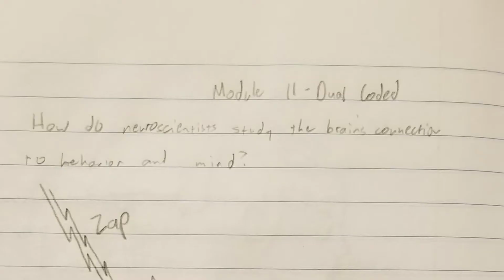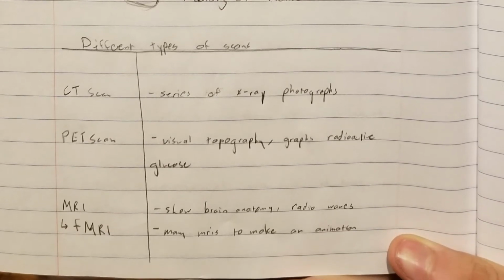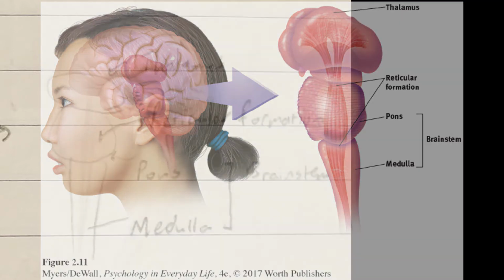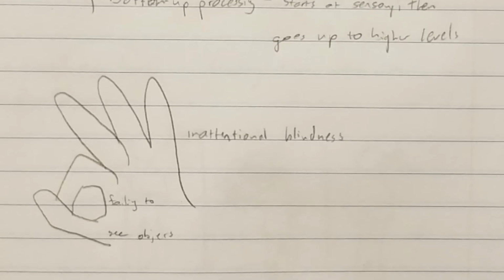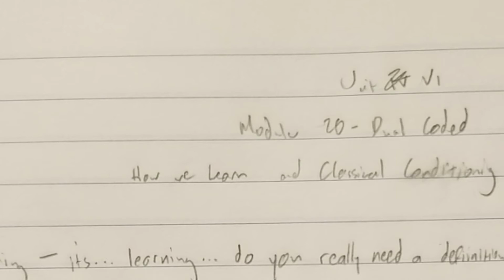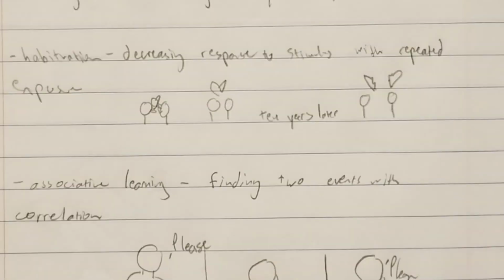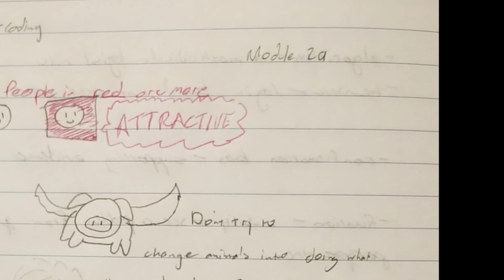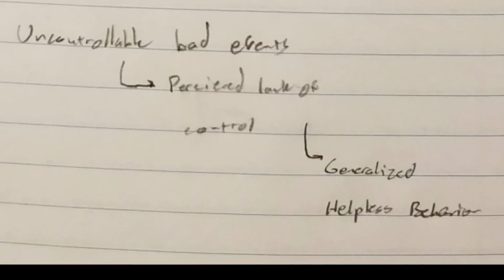psych modules midterm